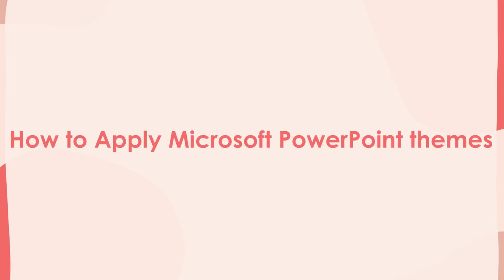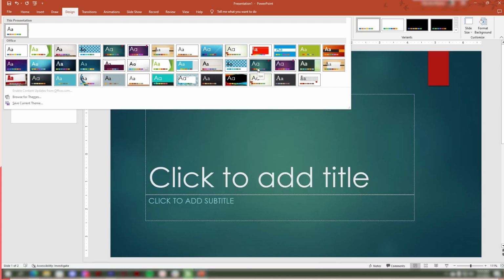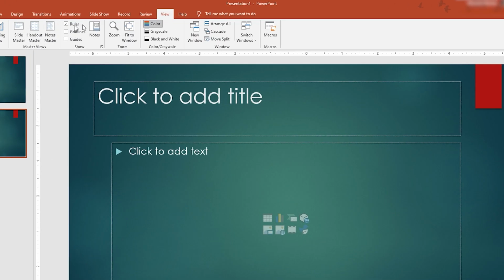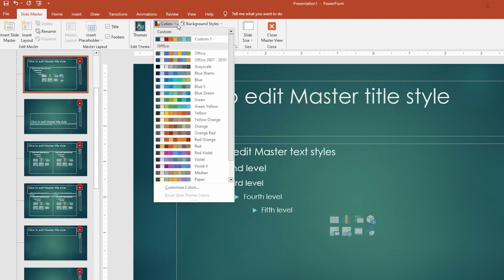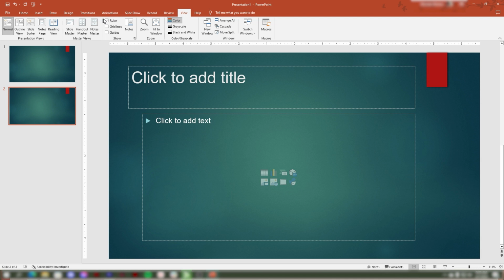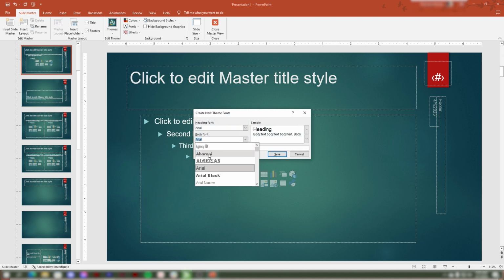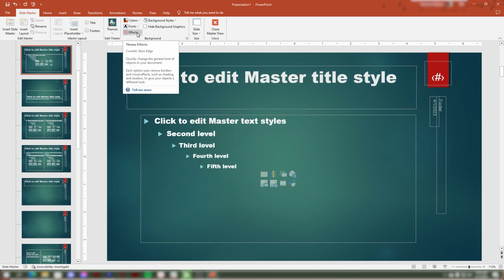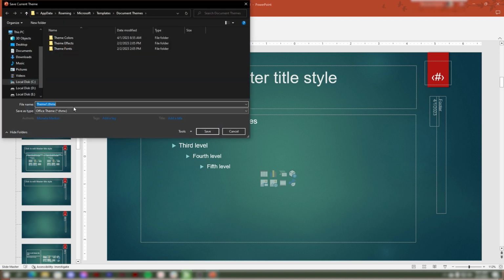Elevate Your Presentations: Learn How to Set Microsoft PowerPoint Themes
Are you tired of using the same default PowerPoint themes for your presentations? Look no further! In this video, we dive deep into the world of Microsoft PowerPoint themes and show you how to elevate your presentations to a whole new level. Learn step-by-step how to set custom themes, choose color schemes, apply font styles, and create a cohesive visual identity for your slides. Discover the secrets of professional design and captivate your audience with visually stunning presentations. Whether you're a beginner or an experienced user, this tutorial will equip you with the skills to transform your PowerPoint slides into works of art. Elevate your presentations and leave a lasting impression with the power of custom themes in Microsoft PowerPoint. Get ready to take your slides to new heights!